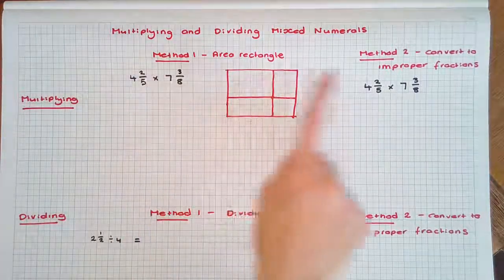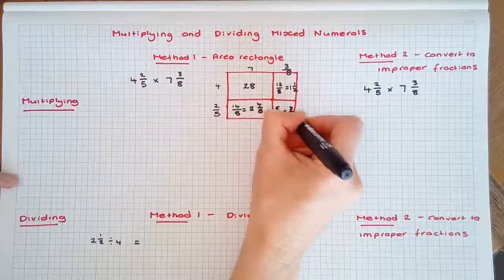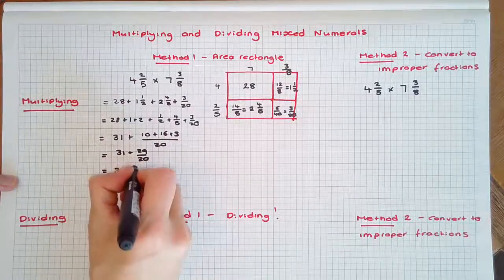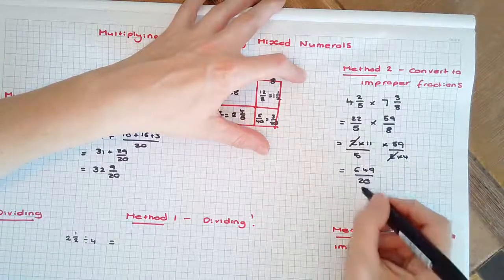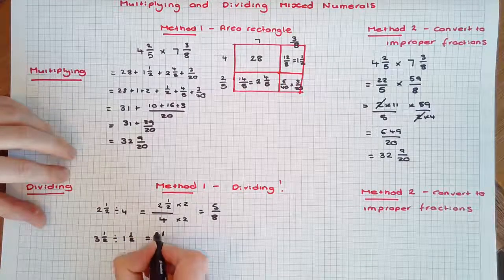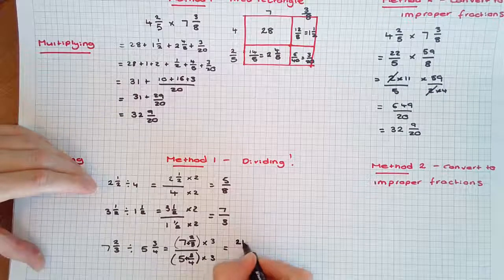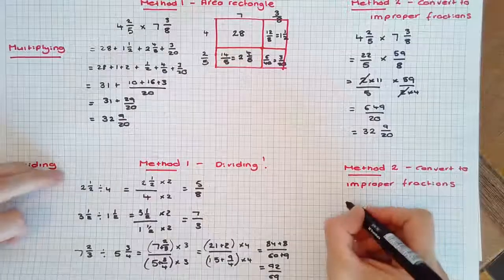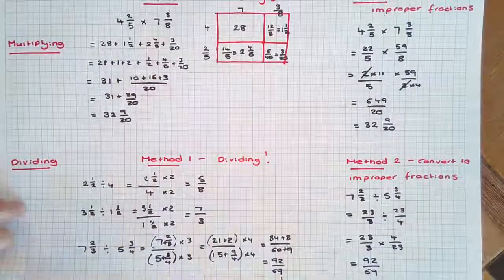Multiplying and Dividing by mixed numerals